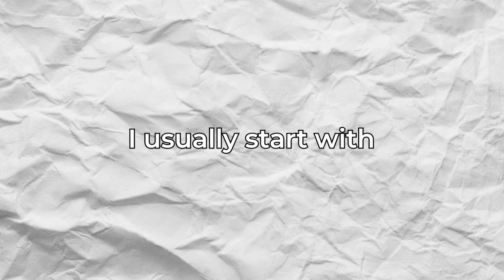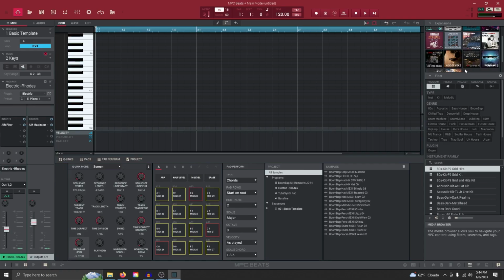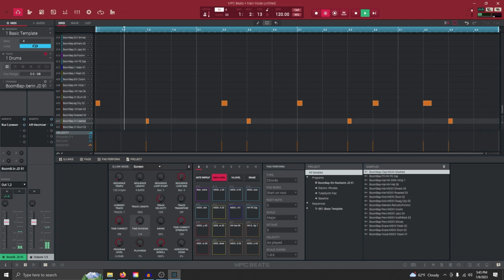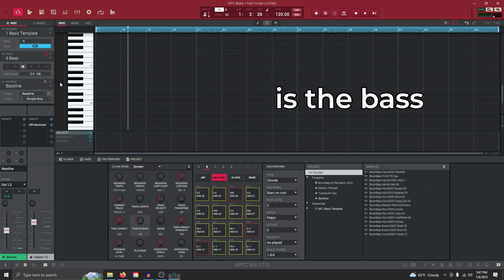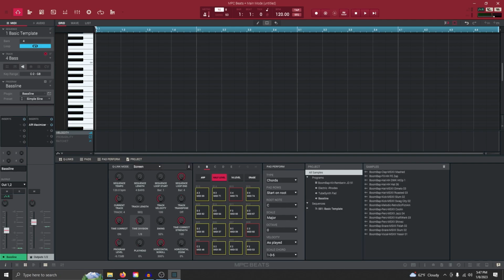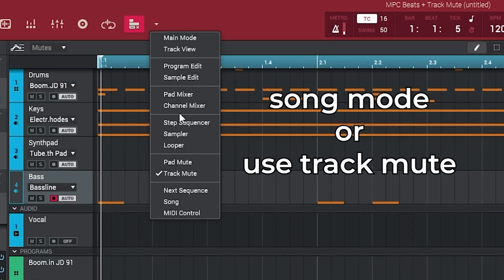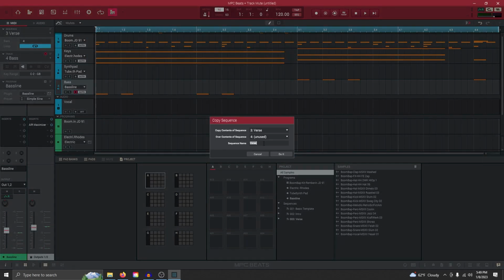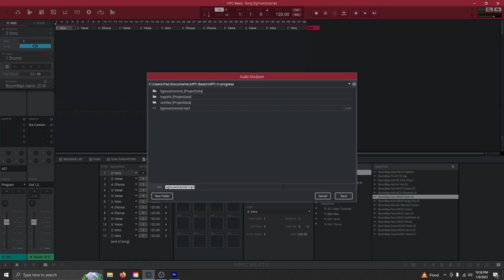Make Background Music for Your Self-Improvement Videos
The FREE version DOES have expansion packs.

If you're a brokie or simply looking to save time and money, you've come to the right place to make background music for your videos.

This video will be valuable to those looking for GOOD background music and will avoid copyright.

Chapters:
0:00 Intro
0:25 MPC beats VS FL Studio
0:33 DISCLAIMER
1:17 Outline
1:52 Step 1
2:16 Step 2
3:13 Step 3
4:03 Beat Structure
4:52 Exporting MP3 vs WAV
5:18 End (subscribe!)